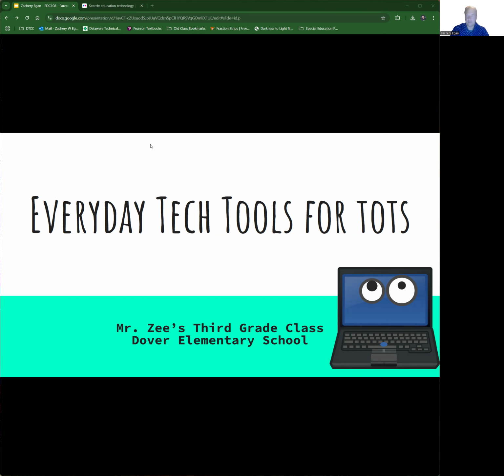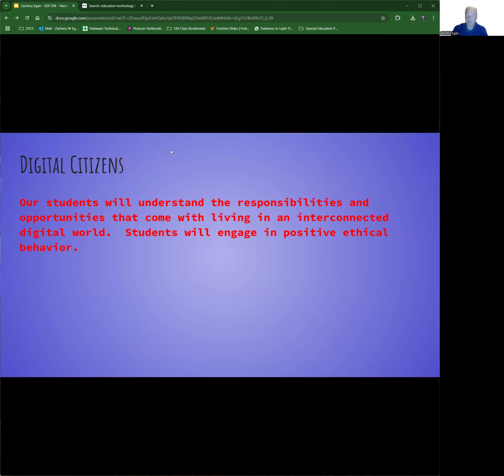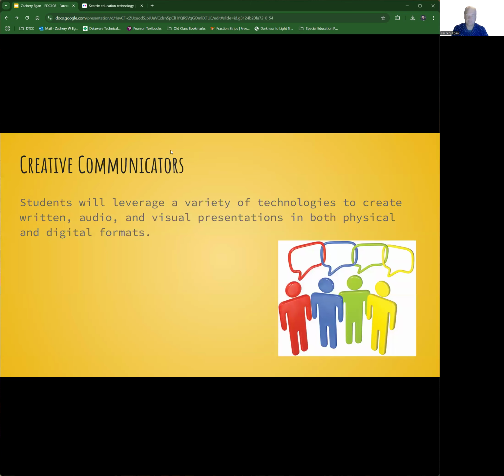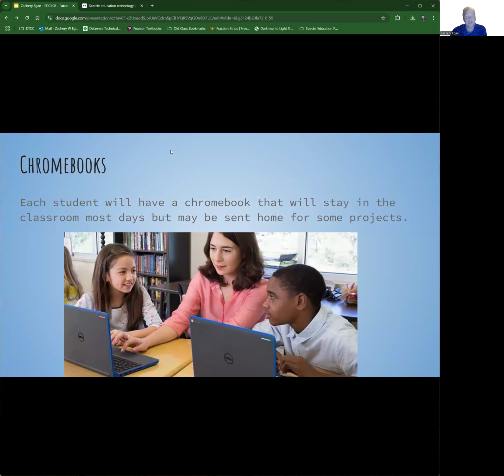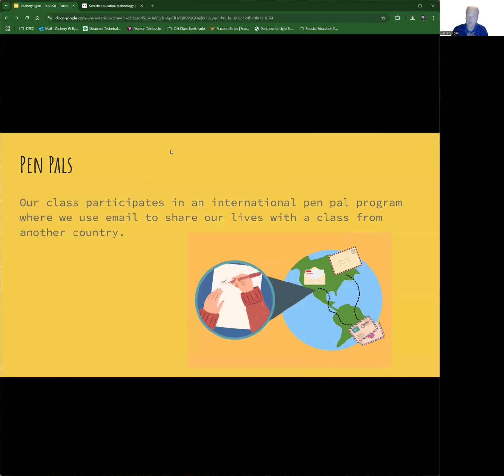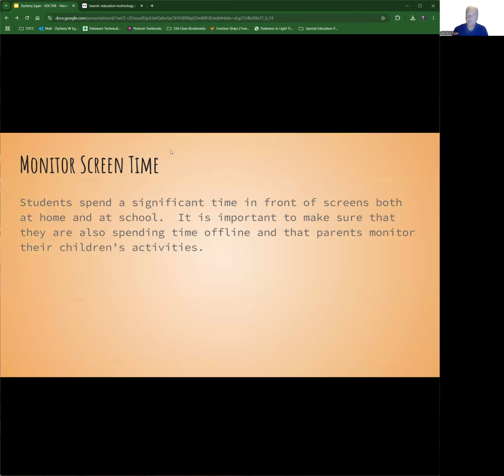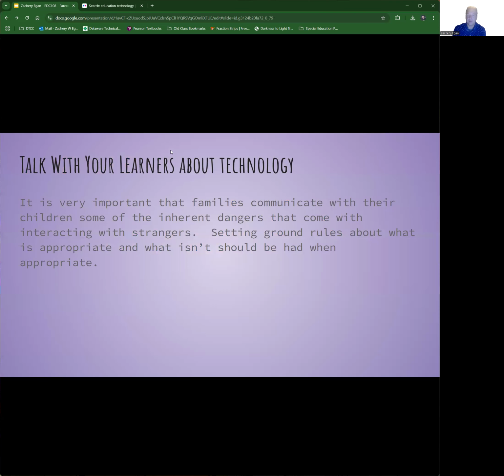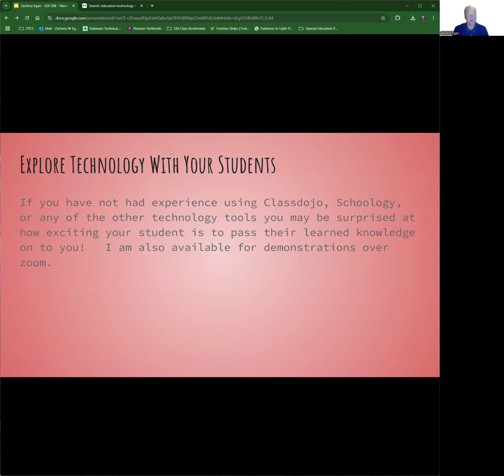Tech Tools Presentation